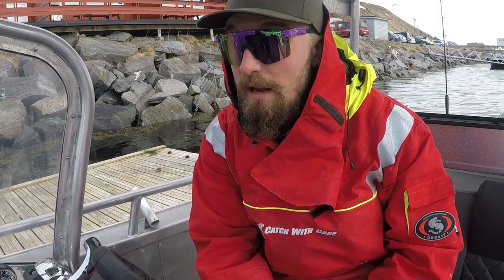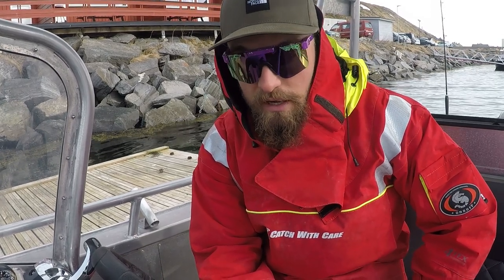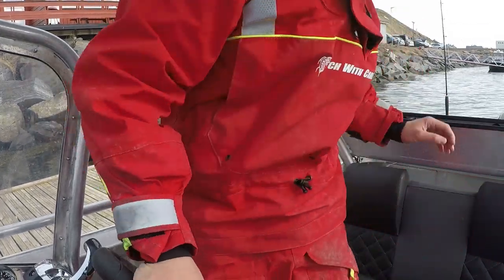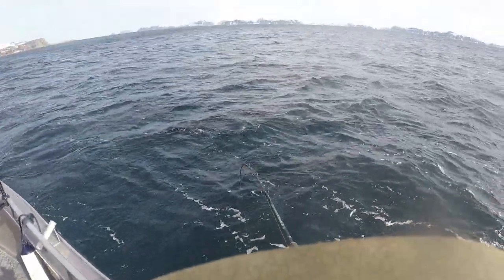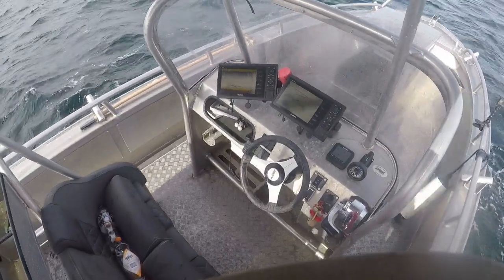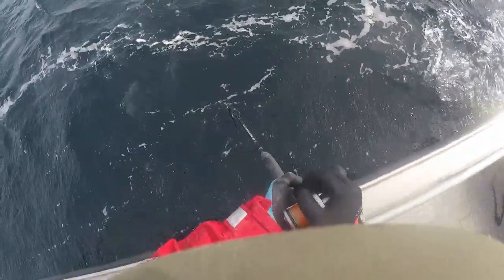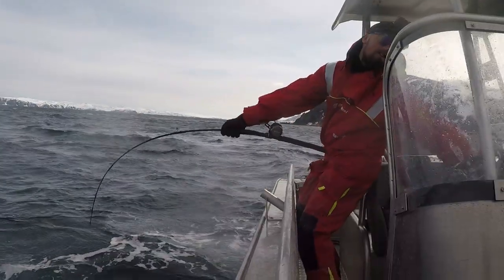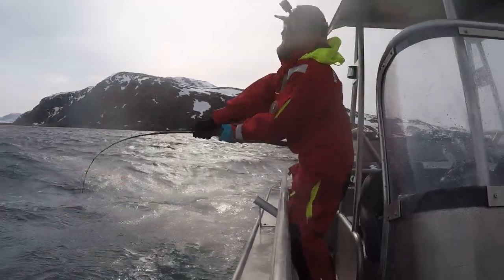Vlog 5 (halibandit session)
After getting beat last week by the halibuts, I desided to defy the wind and hammer down another spot with my halibandits. Yeah well the big dogs really wanted that jig! ENJOY